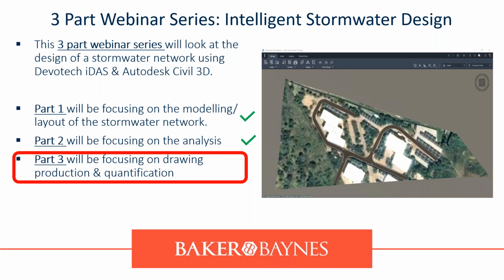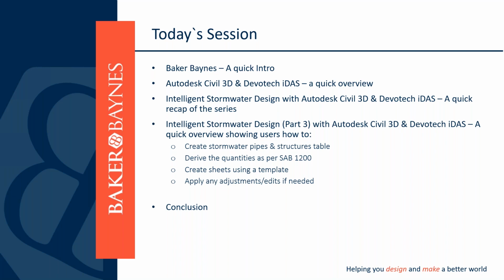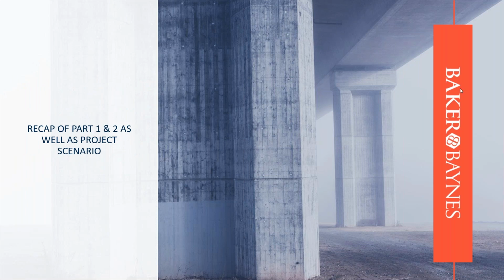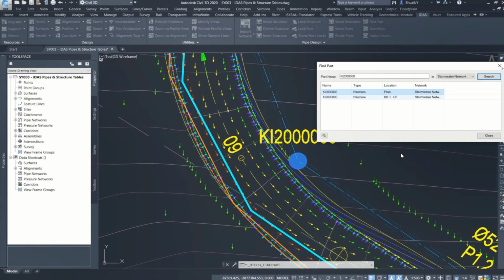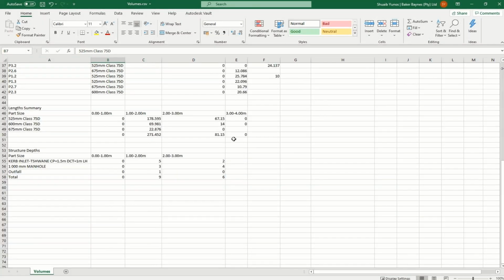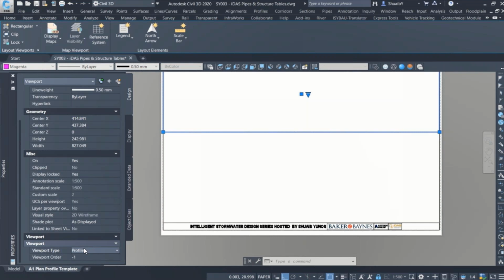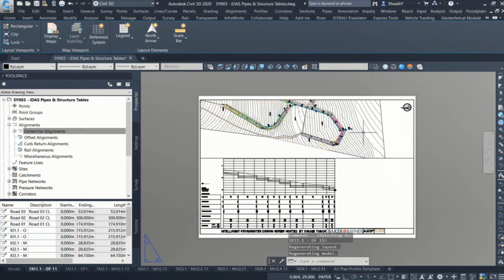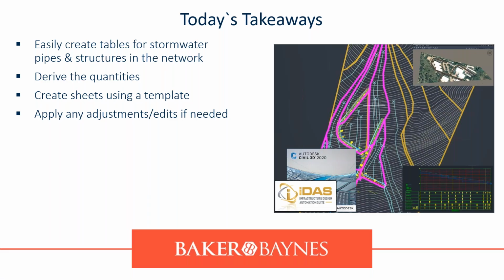Intelligent Stormwater Design Series Part 3 of 3 with Autodesk Civil 3D & Devotech iDAS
This 3 part webinar series will look at the design of a stormwater network using Devotech iDAS & Autodesk Civil 3D. This last webinar (part 3) in this series will be looking at that of drawing production & quantification. Autodesk Civil 3D in conjunction with Devotech iDAS affords designers enhanced functionality to produce pipe networks and conduct stormwater analysis all within the Autodesk Civil 3D interface, without the need to export to an external application.

After This Webinar You Will Know How To:
 - Generate structure & pipe tables for the stormwater network
- Run a quantity take off for the stormwater network
- Run plan production processes to generate drawing details
- Create sheets for construction documention

Who Should Attend:
- Water Infrastructure Design Professionals
- Civil Engineering & Construction Professionals
- Civil Draughtspersons
- 3D Modellers & CAD Users